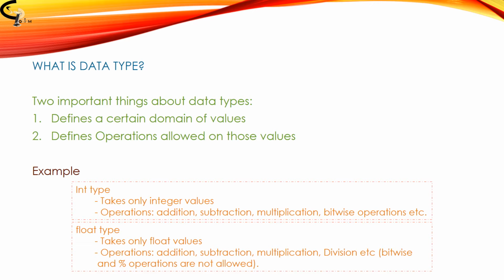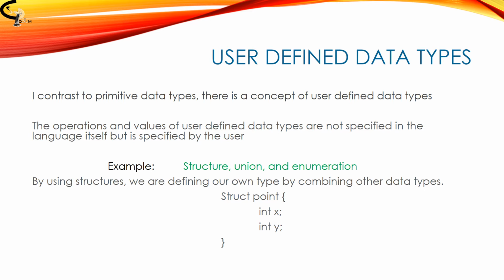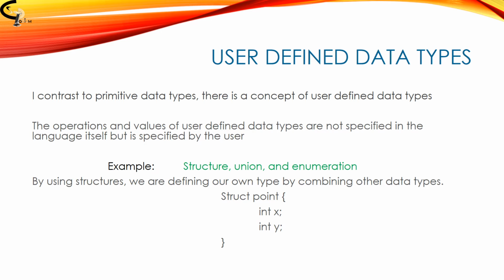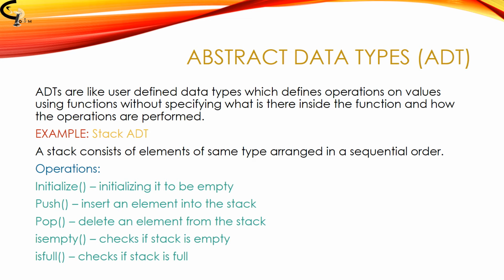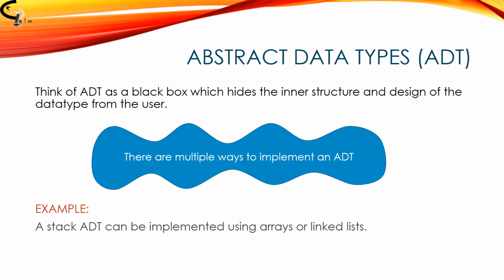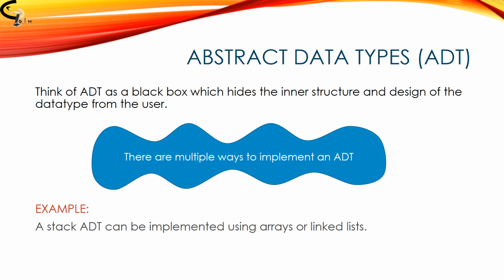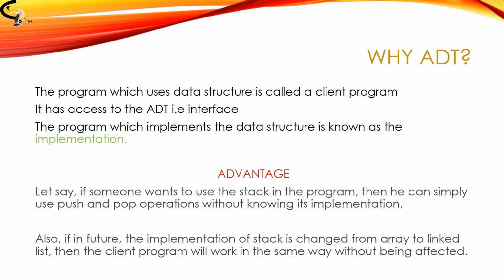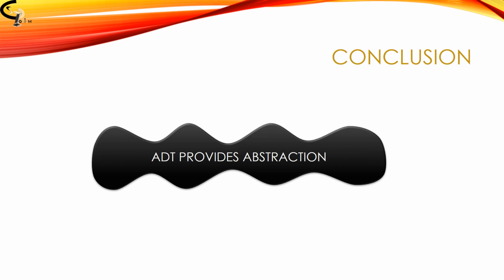Data types v/s Abstract Data types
Data Structures: Data Types vs. Abstract Data Types in Data Structures
Topics discussed:
1) Data types.
2) Difference between data type and abstract data type.
3) The use of abstract data types.